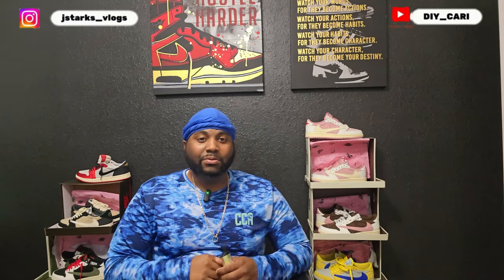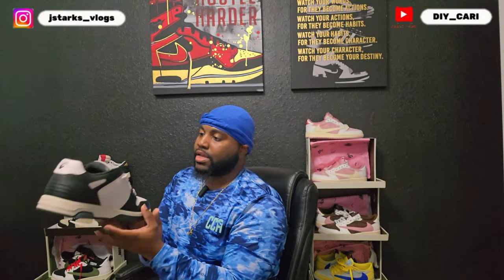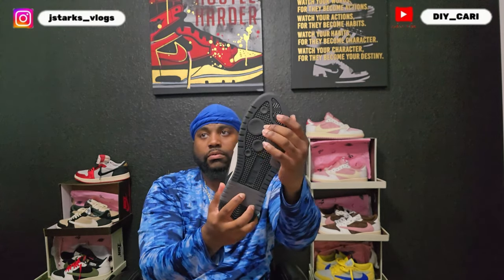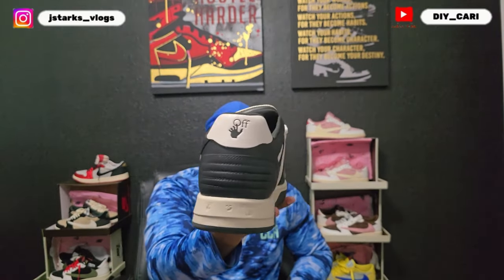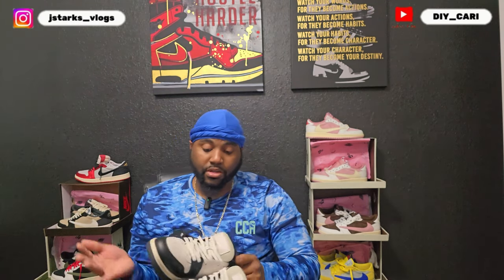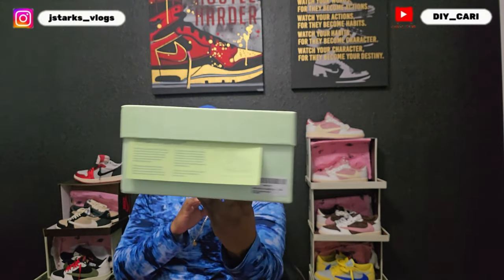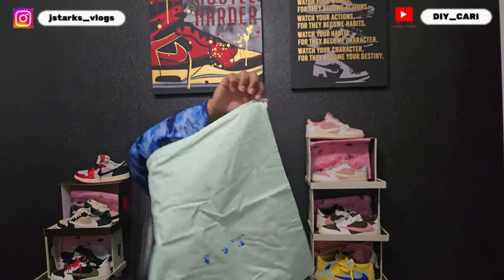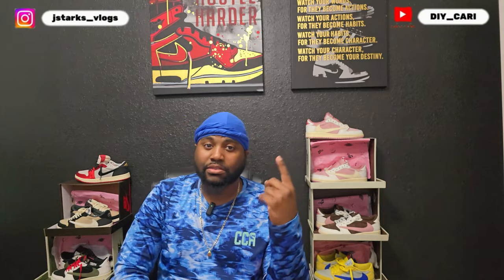Off-White Sneakers Unboxing and Review